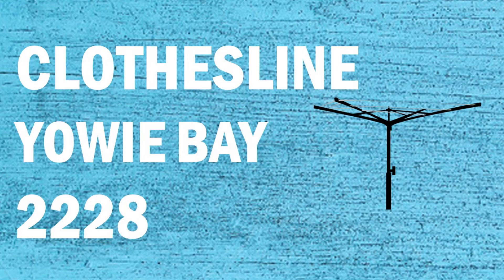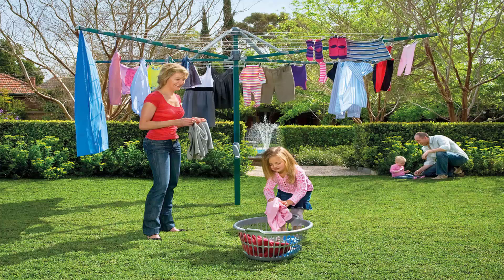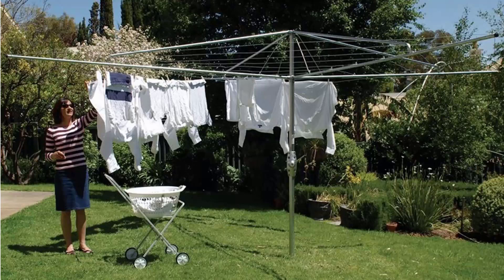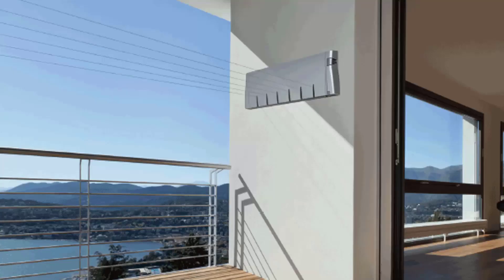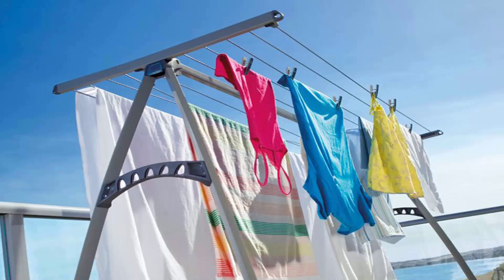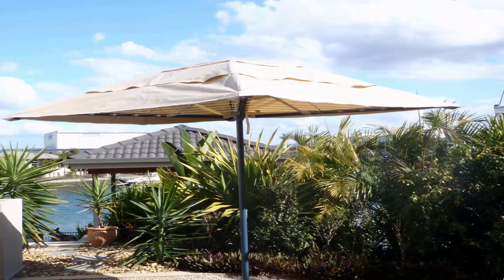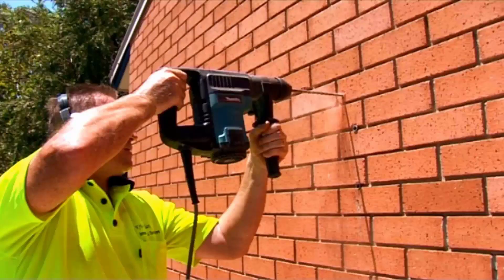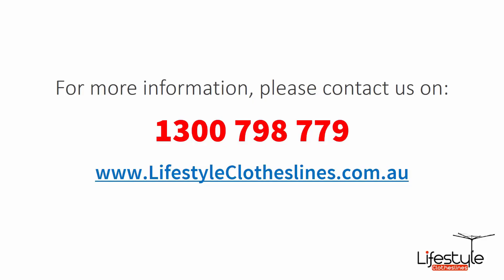Clothes Line Yowie Bay 2228 NSW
Looking for a new Clothes Line Yowie Bay 2228 NSW for all your clothes line needs as Lifestyle Clotheslines is the leading supplier of clothes lines.

All makes and models of clothes line products are in stock for the Beverly Park 2217 area, plus all leading brands of clothes lines including the famous Hills clothes line range.

- Eco Clotheslines
- Daytek
- Versaline
- Evolution
- Fulcrum
- Clevacover
- Sunbreeze
- Hegs Pegs
- Kitchen Maid
- City Living